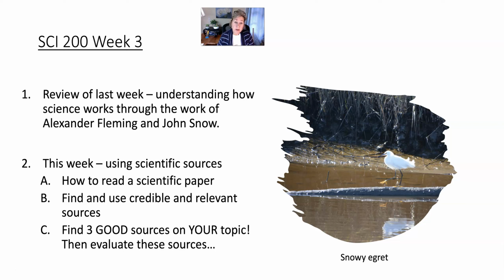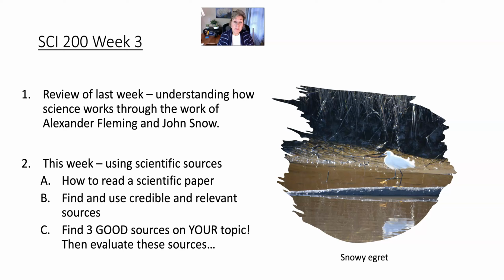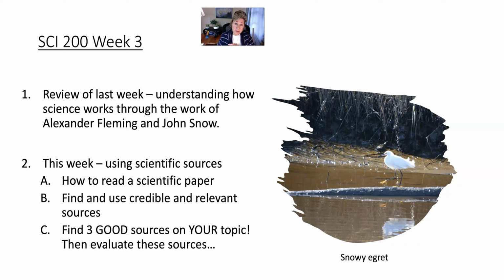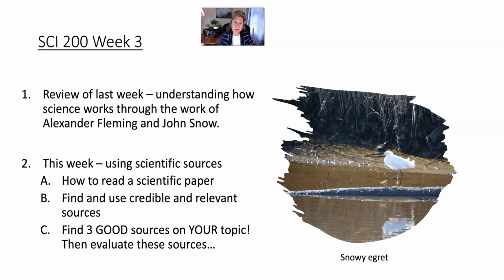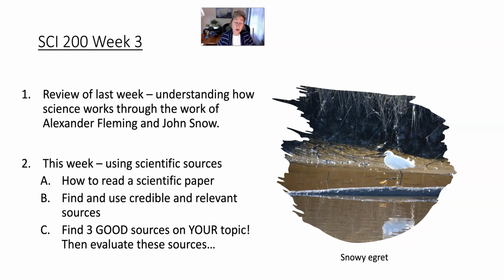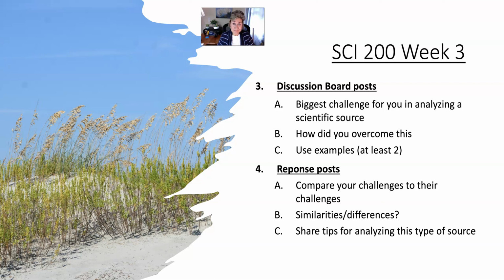SCI 200 Week 3 July 2022